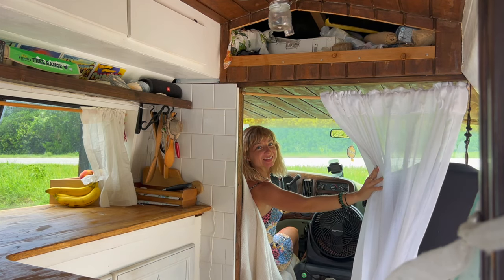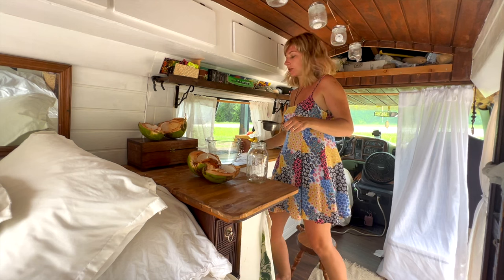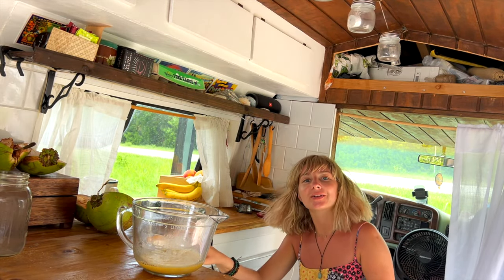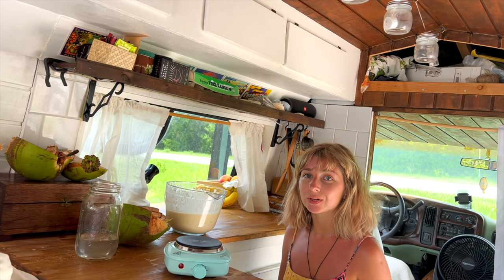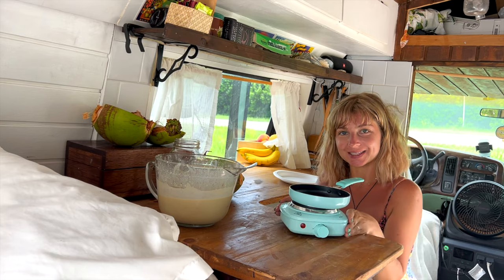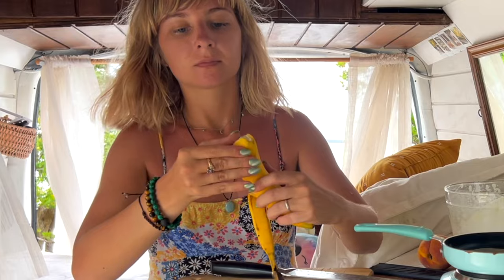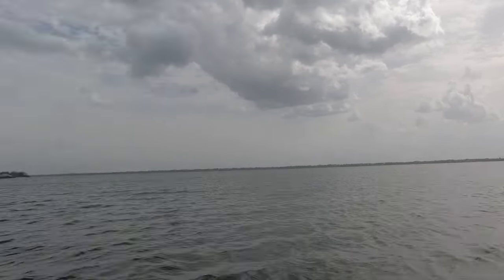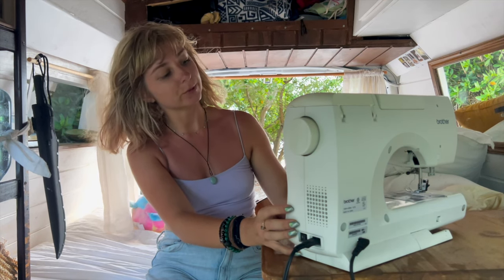How to make Tropical Russian Crepes in a VAN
Whipping up some Tropical Russian Crepes in my van kitchen with only 4 ingredients! Step 1: Climb a coconut tree... If you can't climb a coconut tree, then I guess you're shii outta luck.

Follow for sneak peeks on new adventures!

If you enjoy my videos, send me a coffee!💕🌴

Amazon ➡Power up your outdoor essentials on Amazon
Use the additional universal code TRPD24 for $50 off with a purchase of $1000 before 7/31.